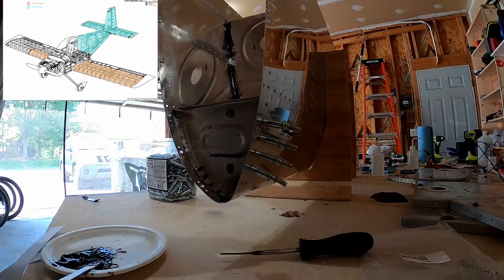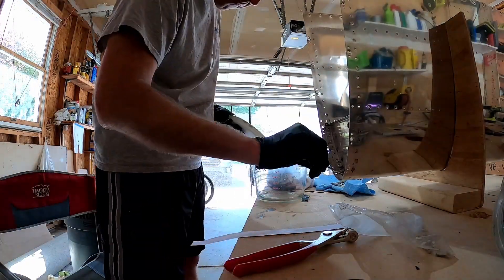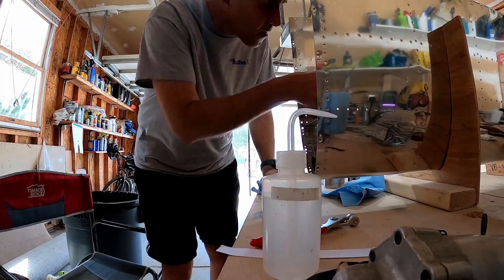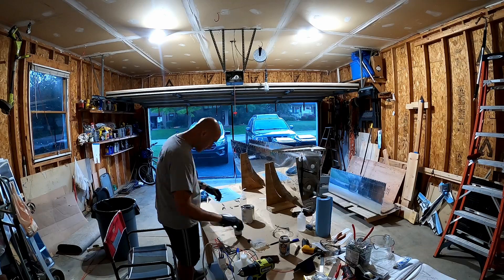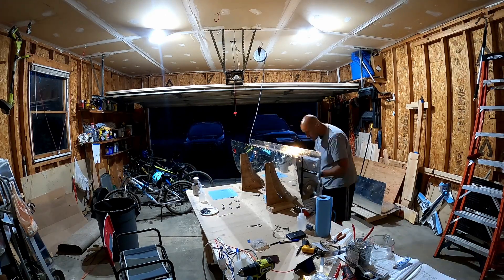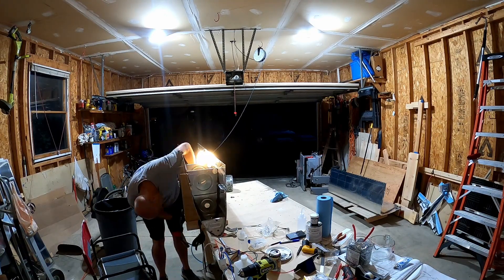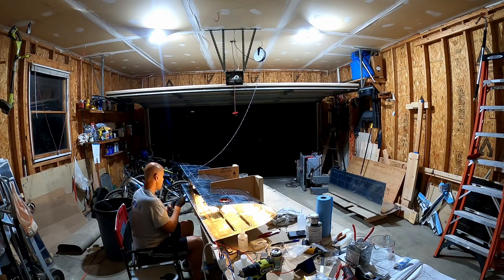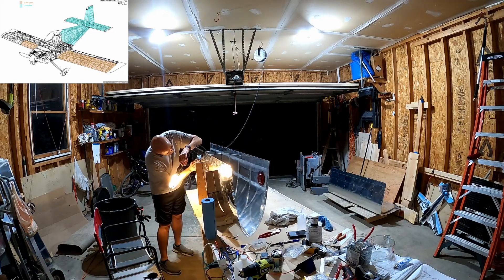RV-14 Build: Fuel tanks 15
Figuring out my flow for this stuff.